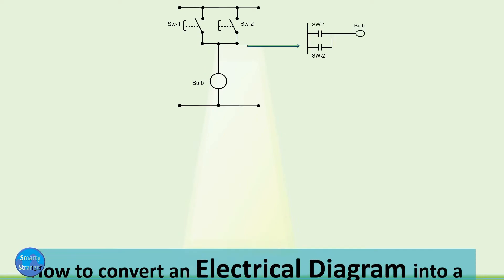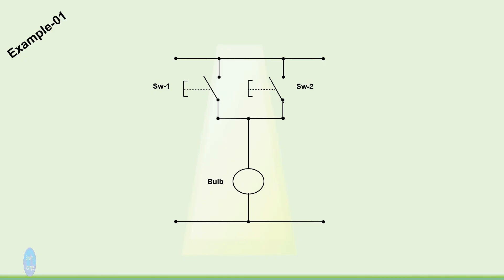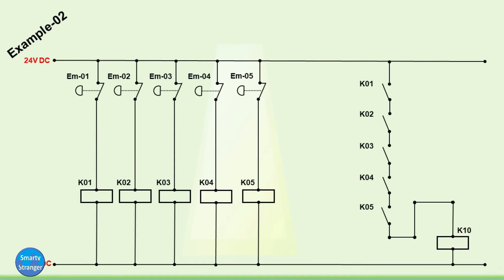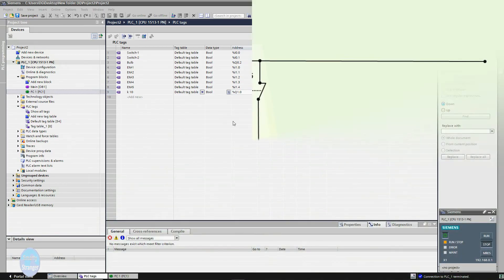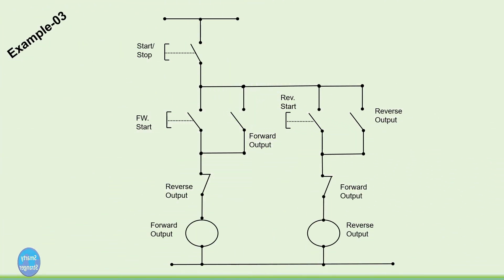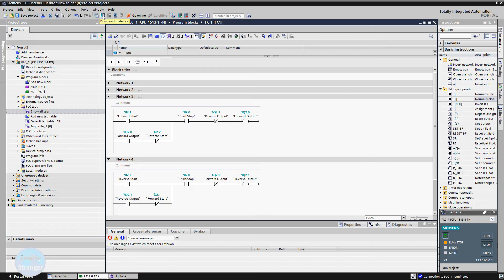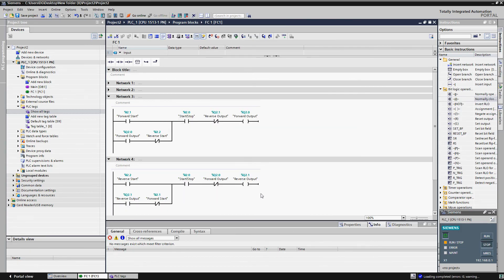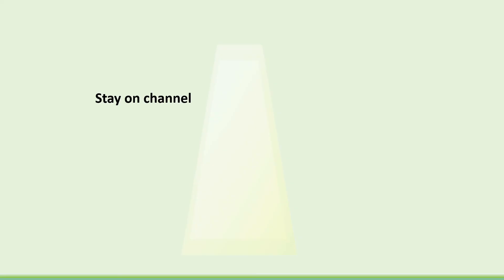How to convert an Electrical diagram into a PLC Program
In this Lesson, We will try to convert an Electrical Diagram into a PLC Program...
We also study the about basic instructions, which are used for conversion.
when you learnt their concept, then you will be able to convert any logic into a program.

For more informative videos, stay on channel.

our already published videos are..

21- Types Of PLC Instructions, Math instructions, Lesson 06